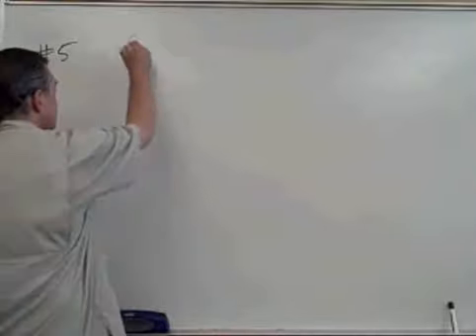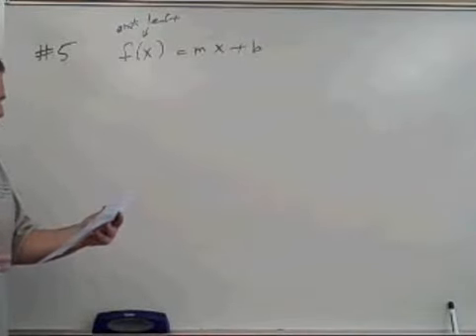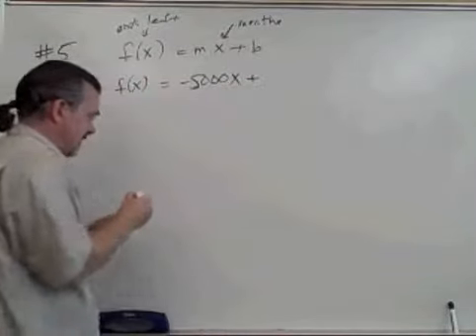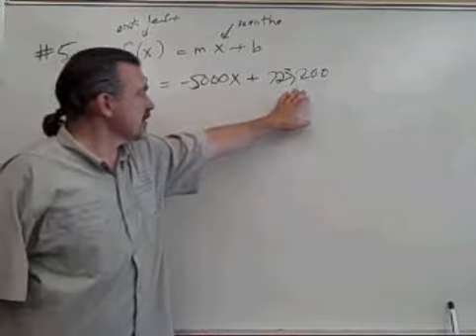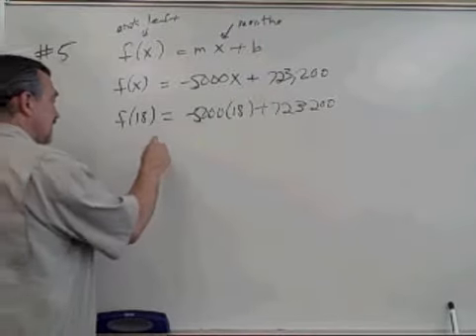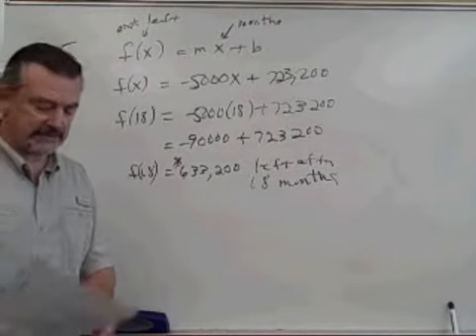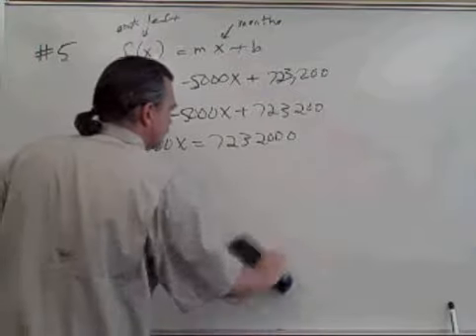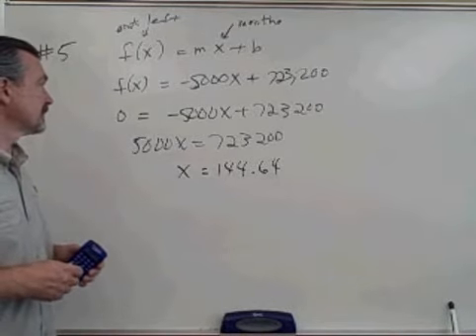Math 124 Ex I Rev #05.wmv